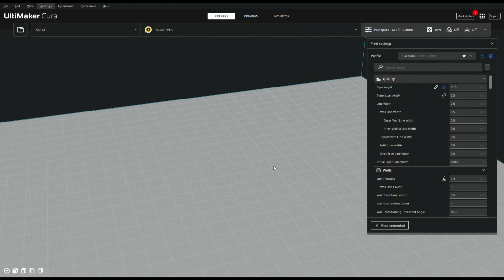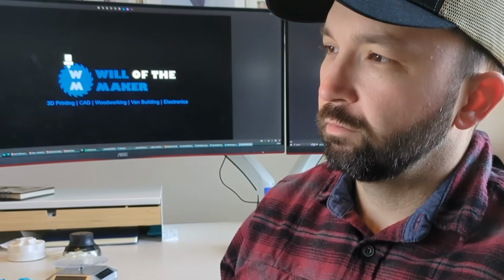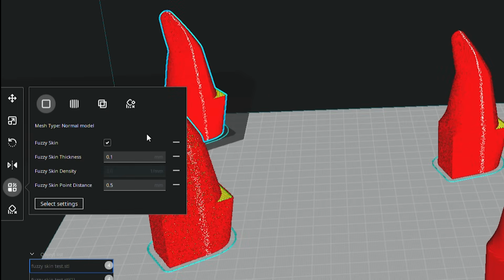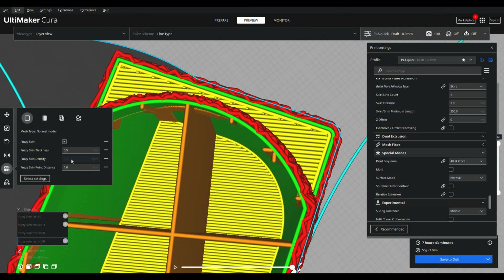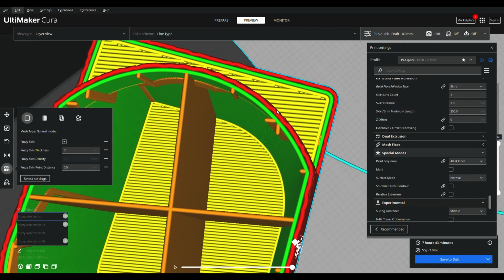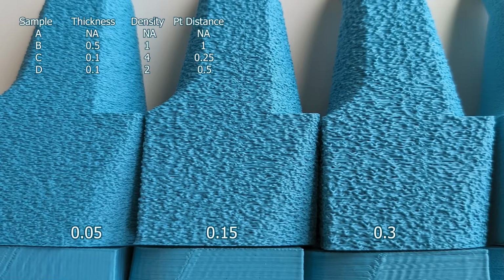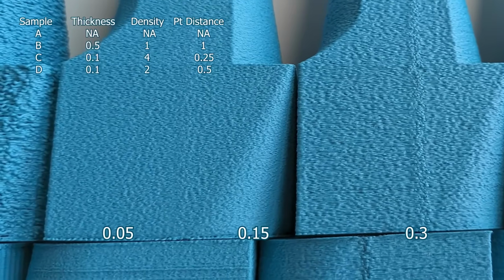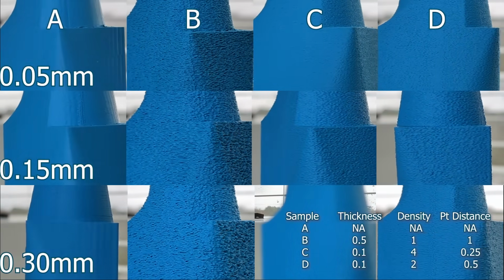This one setting will take your 3d prints to the NEXT LEVEL!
Do you know about fuzzy skin? It is possibly the easiest and quickest way to improve the look of your 3d printed parts. Layer lines? GONE. Ghosting? GONE. Z Seam? GONE.

In this video we dive deep into fuzzy skin and how this simple setting works. Once enabled, it is only two settings (thickness and density) to change and a nice textured surface gets added to your prints. Perfect for giving prints a matte surface, automotive style texture, or even a nice grip.

Fuzzy skin is not just for making Fuzzy Wuzzy Fuzzy.

___ Some of my favorite 3D Printed Accesories ___
Kasa Smart Power Strip
Blink Pan and Tilt Camera
Nozzle Cleaning Needles
NoClogger Extruder cleaner
Fulament 3.0 Print bed
Slice Plastic Repellent
Slice Torque Wrench
Slice Silicone boot
Deburring Tool
Brass Brush
Plastic Razor